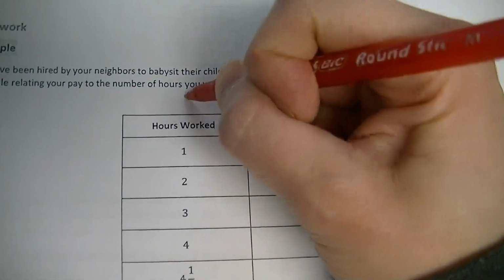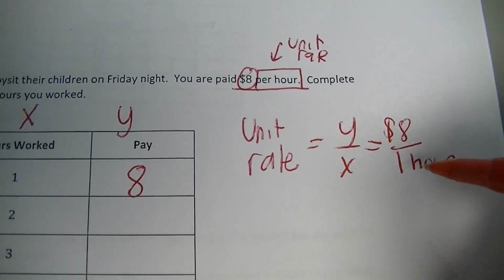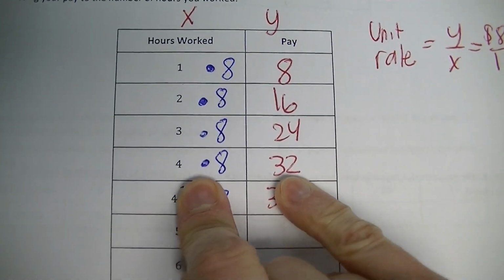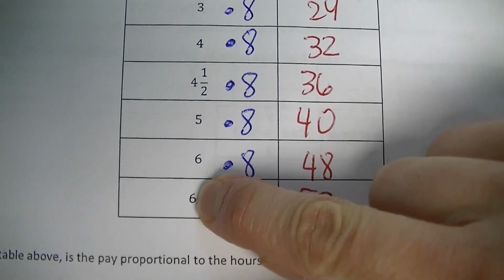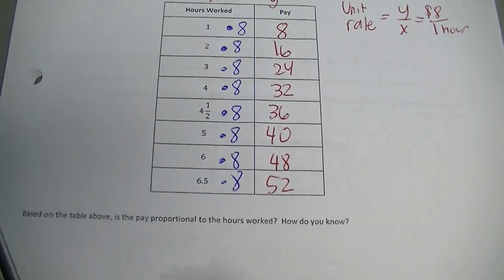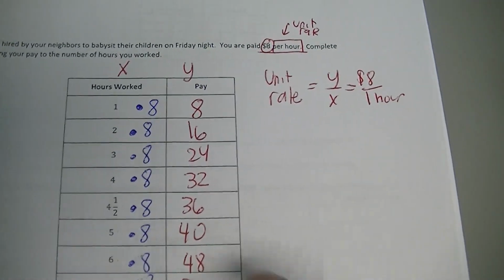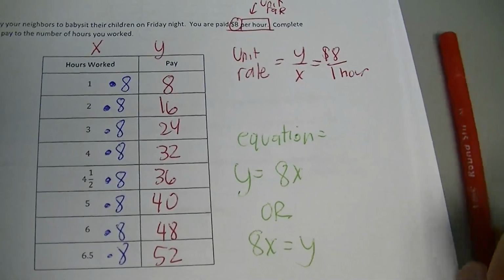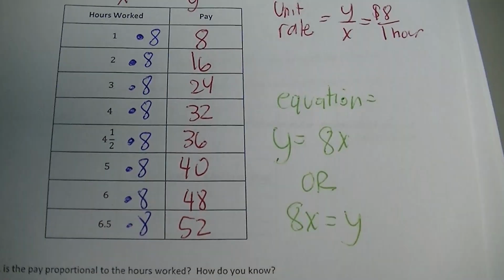NY-R Page 8